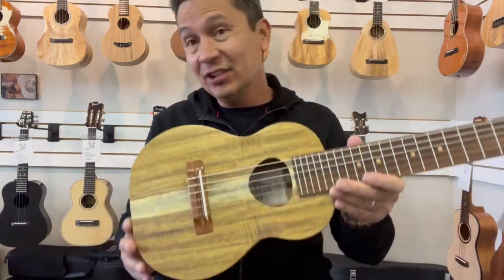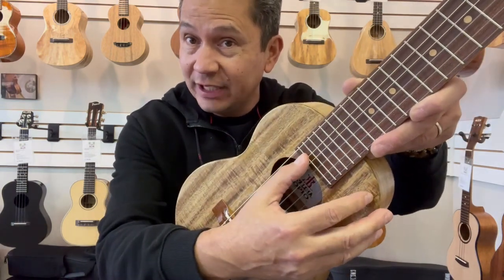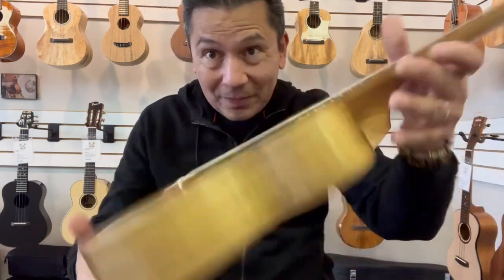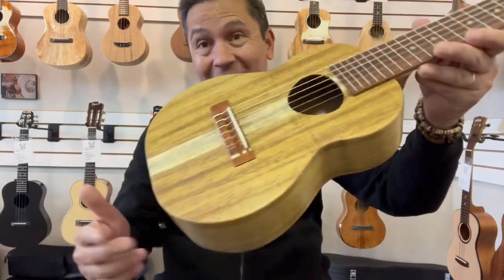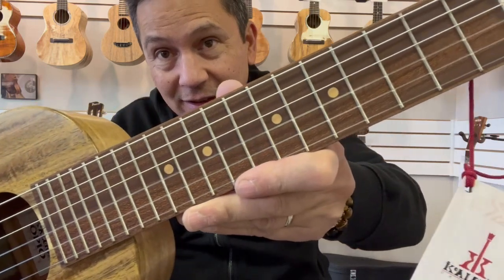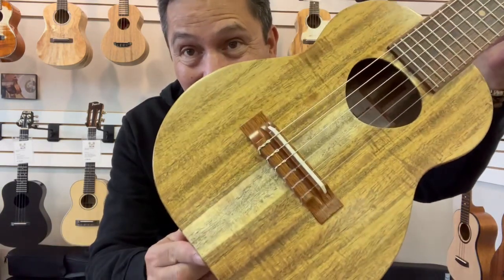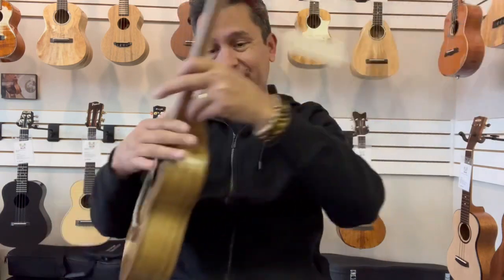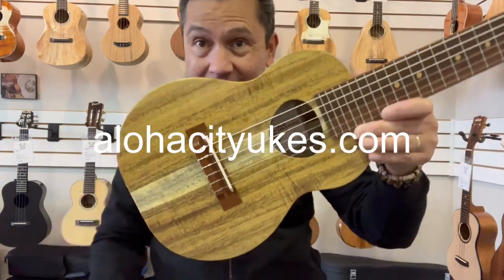KoAloha KTO-G6 Opio Guitalele Demo/Review at Aloha City Ukes- Guitarlele Guilele